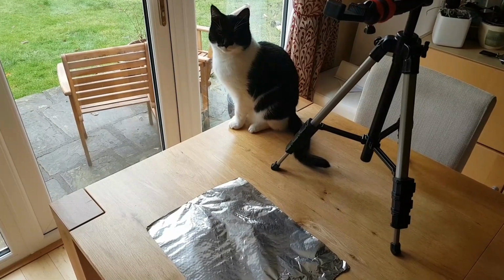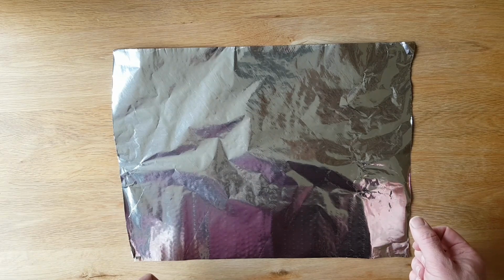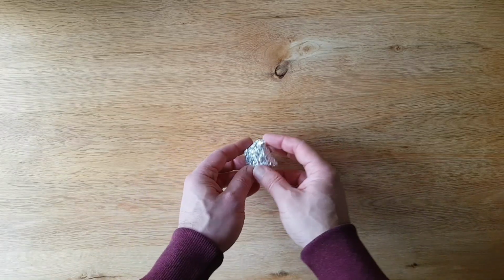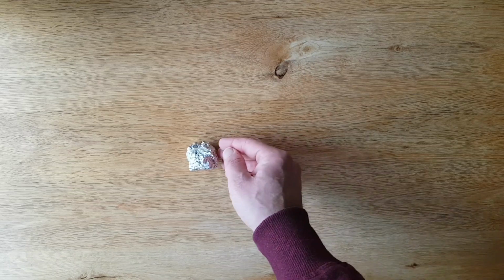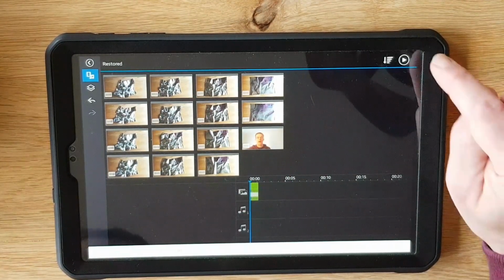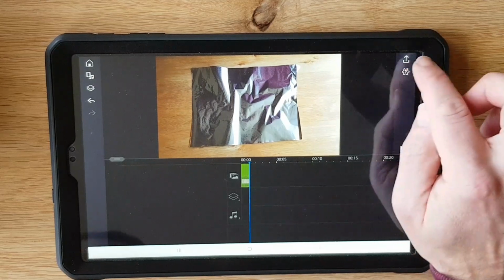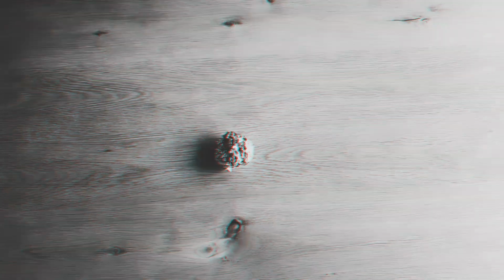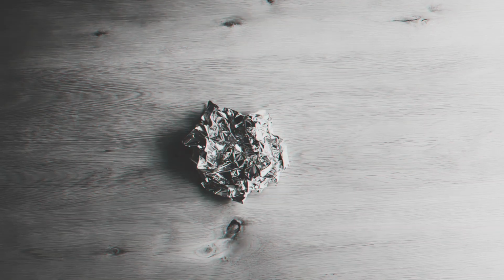Stop Motion Animation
A demonstration of how to do simple stop motion animation just using household items and the camera on your phone. Suitable for students learning remotely. Art teachers and students, get your copy of The Complete Art Curriculum